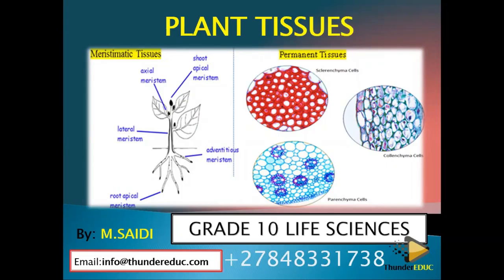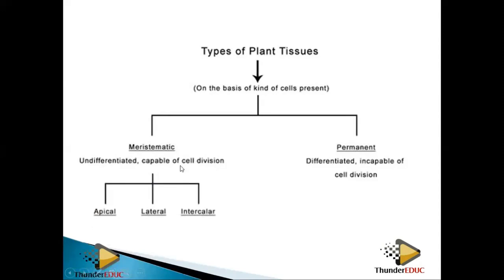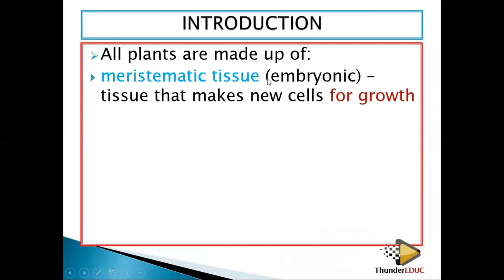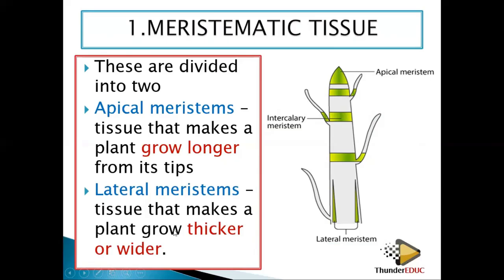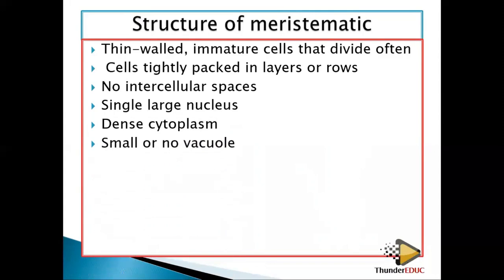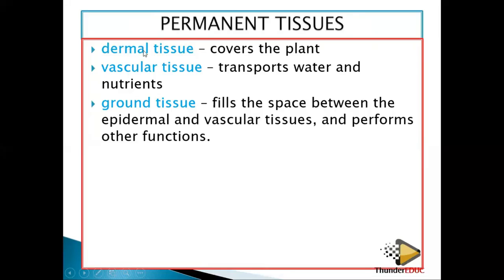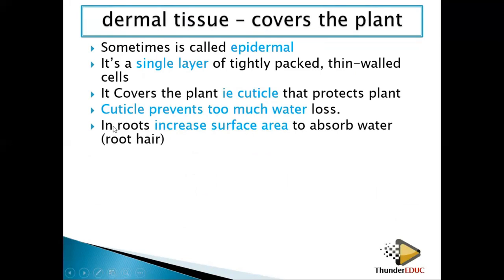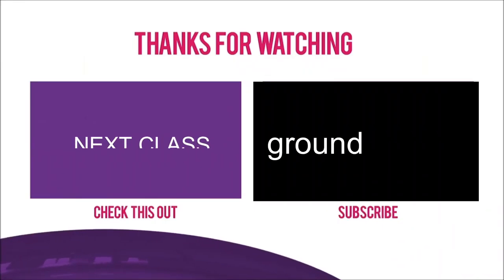life sciences Grade10: GROUND TISSUES parenchyma, collenchyma & sclerenchyma;. M SAIDI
GROUND TISSUES parenchyma, collenchyma & sclerenchyma; Grade 10 life sciences   M SAIDI